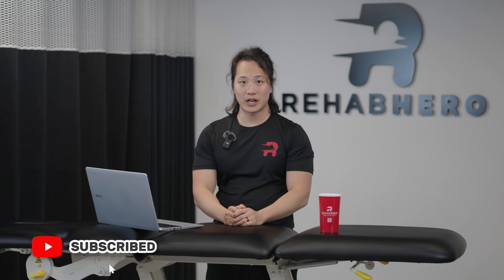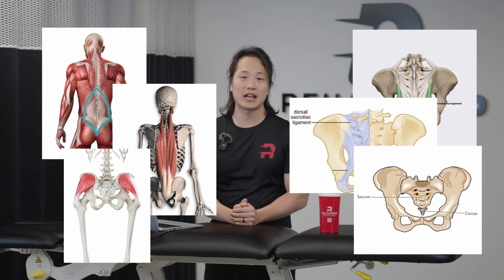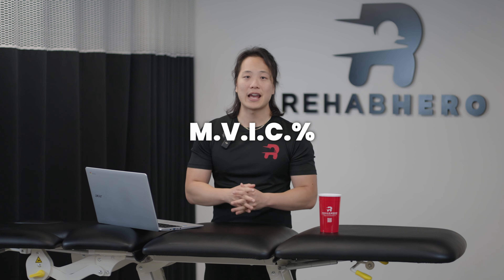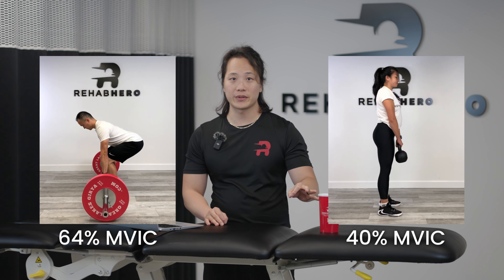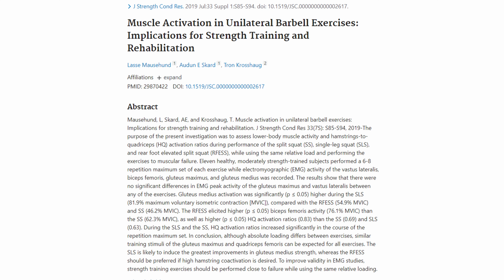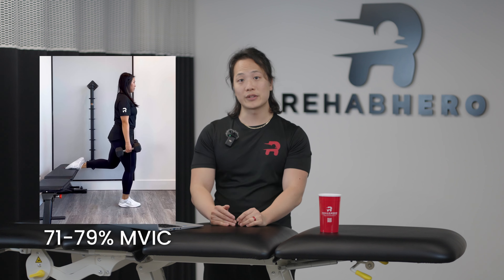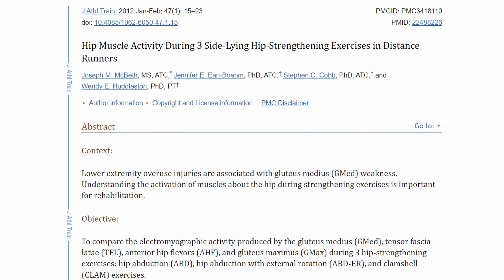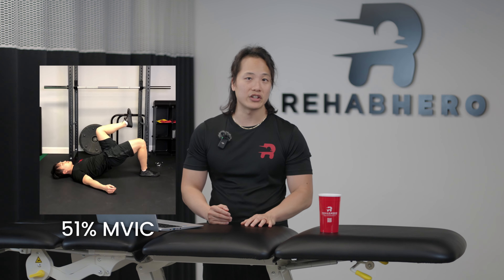Best Gluteus Maximus Exercises based on high quality research studies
The gluteus maximus is one of the most powerful and largest muscles in the human body. It is the prime mover in hip extension, abduction and external rotation. In addition to it's role as a dynamic mover of the hip, it acts as both a local stabilizer and global stabilizer for the hip and lumbopelvic regions.

There are a lot of misconceptions out there about which exercises are best for isolating the gluteus maximus muscles. This might be why some people have issues with 'not feeling it activate' during common exercises like the deadlift, supine glute bridge, or clamshell. Today's video focuses on debunking a lot of myths around which exercises are actually best for developing a strong and healthy gluteus maximus.

At Rehab Hero we take a full body approach to recovery. By combining philosophies from strength & conditioning with evidence-based care our clinic will help you become more capable than ever to do the activities you love. Our easy to follow step-by-step process will give you the confidence to move pain free.

References:
Buckthorpe M, Stride M, Villa FD. ASSESSING AND TREATING GLUTEUS MAXIMUS WEAKNESS - A CLINICAL COMMENTARY. Int J Sports Phys Ther. 2019 Jul;14(4):655-669. PMID: 31440415; PMCID: PMC6670060.

McBeth JM, Earl-Boehm JE, Cobb SC, Huddleston WE. Hip muscle activity during 3 side-lying hip-strengthening exercises in distance runners. J Athl Train. 2012 Jan-Feb;47(1):15-23. doi: 10.4085/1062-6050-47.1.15. PMID: 22488226; PMCID: PMC3418110.

Neto WK, Vieira TL, Gama EF. Barbell Hip Thrust, Muscular Activation and Performance: A Systematic Review. J Sports Sci Med. 2019 Jun 1;18(2):198-206. PMID: 31191088; PMCID: PMC6544005.

Lehecka BJ, Edwards M, Haverkamp R, Martin L, Porter K, Thach K, Sack RJ, Hakansson NA. BUILDING A BETTER GLUTEAL BRIDGE: ELECTROMYOGRAPHIC ANALYSIS OF HIP MUSCLE ACTIVITY DURING MODIFIED SINGLE-LEG BRIDGES. Int J Sports Phys Ther. 2017 Aug;12(4):543-549. PMID: 28900560; PMCID: PMC5534144.

Macadam P, Feser EH. EXAMINATION OF GLUTEUS MAXIMUS ELECTROMYOGRAPHIC EXCITATION ASSOCIATED WITH DYNAMIC HIP EXTENSION DURING BODY WEIGHT EXERCISE: A SYSTEMATIC REVIEW. Int J Sports Phys Ther. 2019 Feb;14(1):14-31. PMID: 30746289; PMCID: PMC6350668.

Knoll MG, Davidge M, Wraspir C, Korak JA. Comparisons of Single Leg Squat Variations on Lower Limb Muscle Activation and Center of Pressure Alterations. Int J Exerc Sci. 2019 Aug 1;12(1):950-959. PMID: 31523343; PMCID: PMC6719809.

Mausehund L, Skard AE, Krosshaug T. Muscle Activation in Unilateral Barbell Exercises: Implications for Strength Training and Rehabilitation. J Strength Cond Res. 2019 Jul;33 Suppl 1:S85-S94. doi: 10.1519/JSC.0000000000002617. PMID: 29870422.